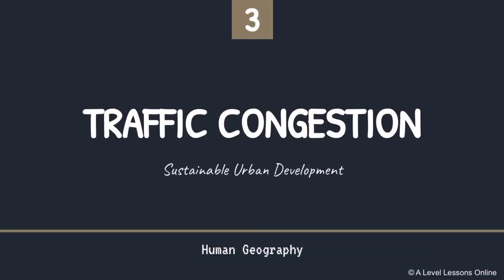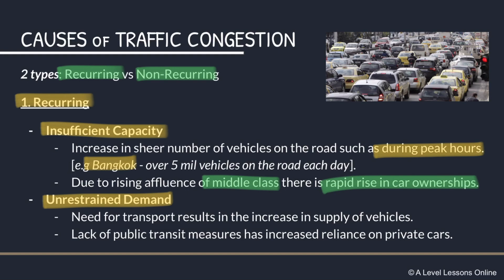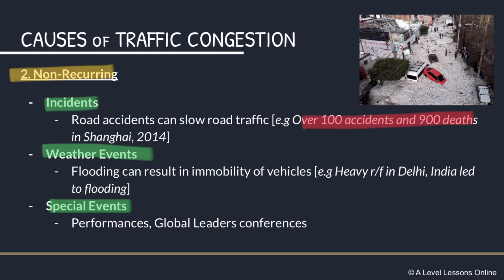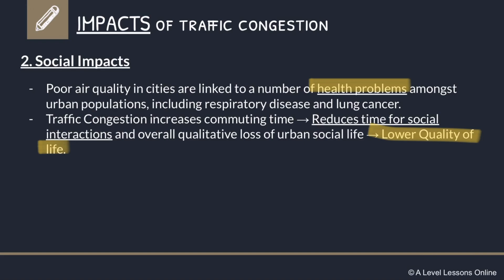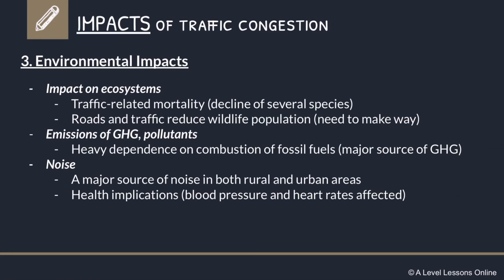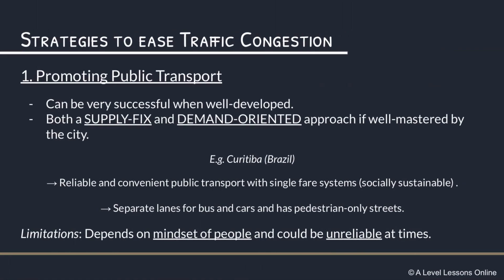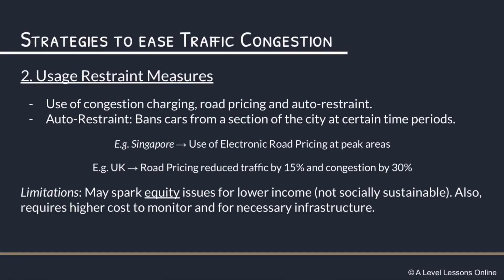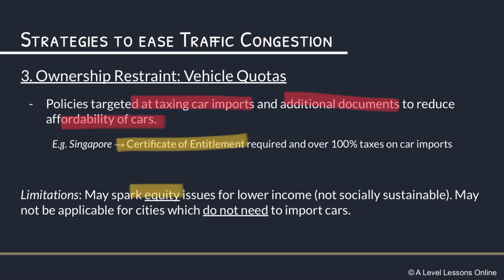Why Traffic Congestion is a HUGE issue today. EXPLAINED. | A Level Geography (2024)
This is part 3 of the series in Sustainable Urban Development on Traffic Congestion and why Traffic Congestion is a HUGE issue today. We will be discussing in-depth the content you need to know for traffic congestion. It is an easy topic so go score well in it! I will cover the causes (recurring and non-recurring), impacts, and strategies such as public transport and other supply-fix policies and demand-oriented policies to ease traffic congestion.